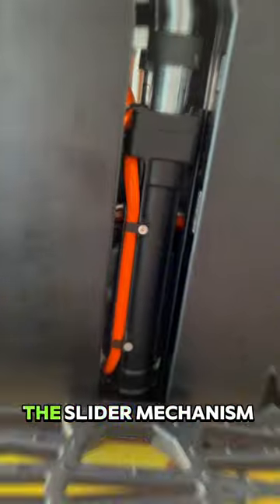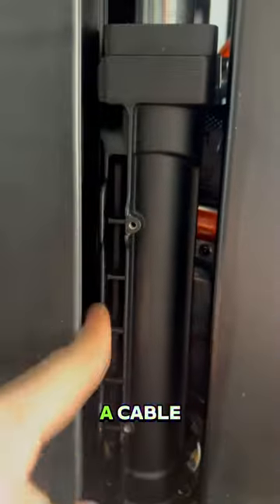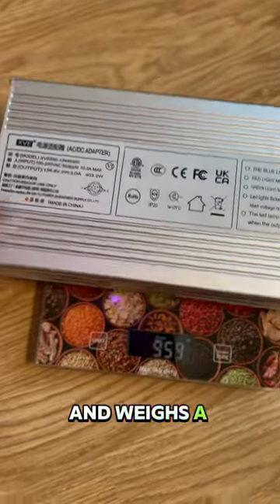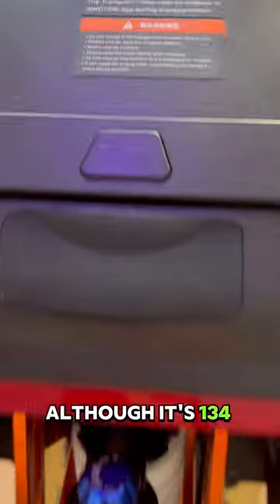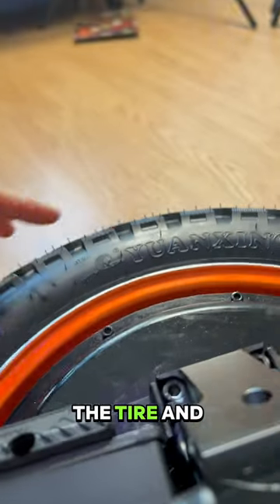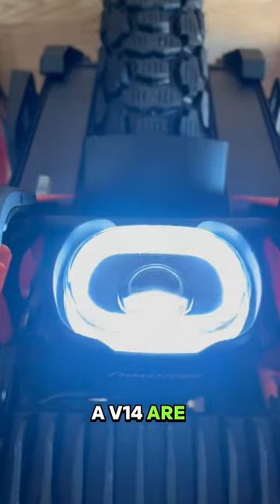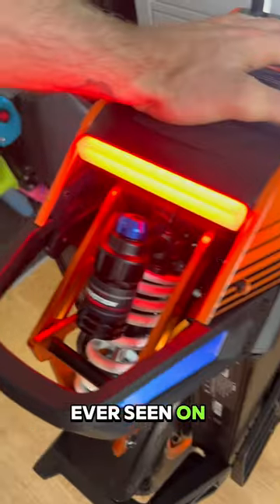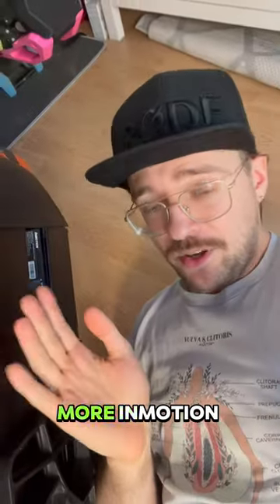InMotion V14 Real Facts in 60 seconds